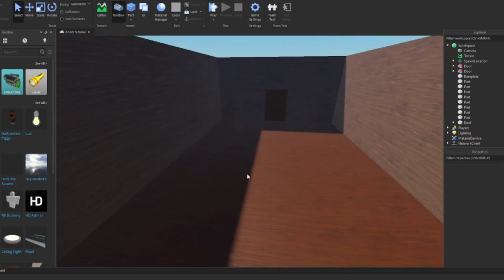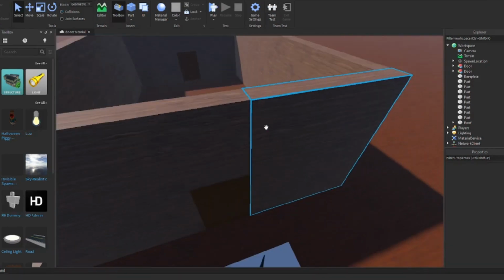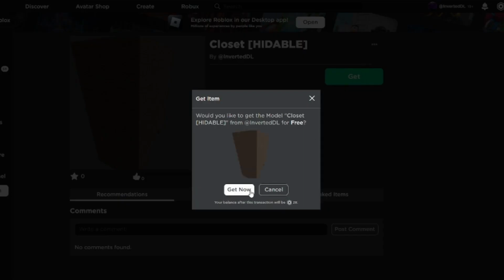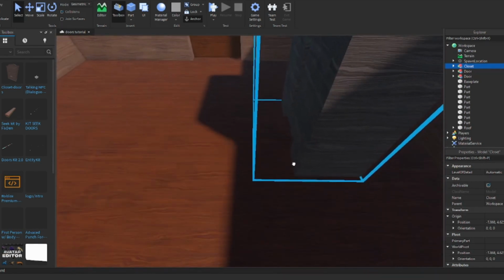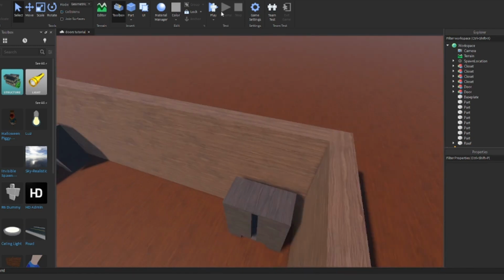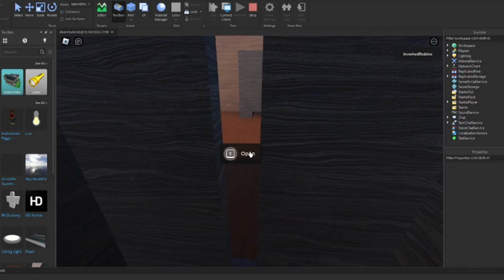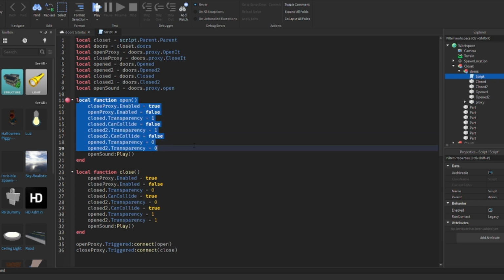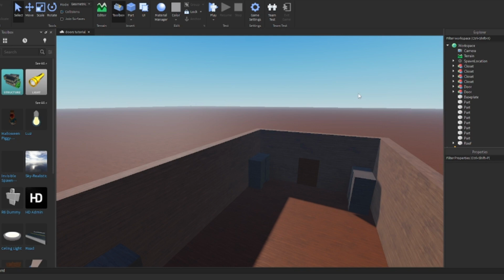How to make a game like DOORS 👁️ in Roblox Studio [FREE MODEL KIT] | Part 2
Credit to RojoEFE for the description

Learn how to make doors in Roblox Studio in this quick and easy tutorial! This will help you create a working closet in your game that players can enter and exit.

In this second part of the tutorial, we'll show you how to create a simple closet in Roblox Studio. After watching this video, you'll be able to create closets in your games and make them work like real closets!

 Context: Roblox doors in roblox studio how to make a working closet kit

🗿MY SHORTS CHANNEL: I don't have one lol 🥉

💪 Join my Clan! Just put DL_ in your display name! 😉